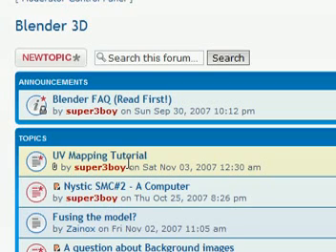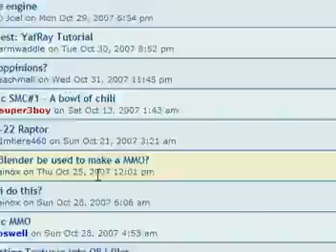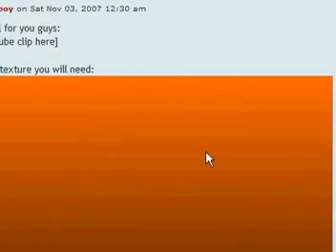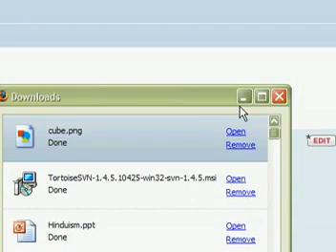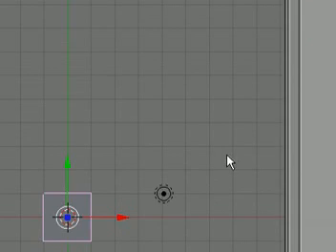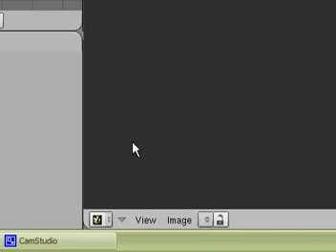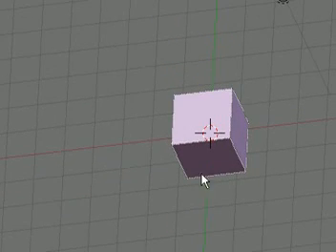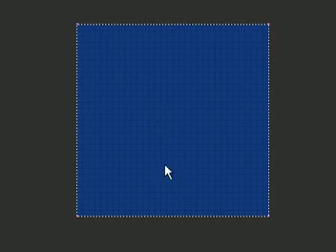Super3boy's Tenth Blender Tutorial(UV Mapping)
The tenth in a series of tutorials to help you learn now to use blender, a free 3D modeling program. for more tutorials and to get help.